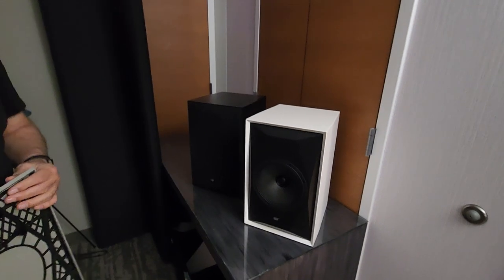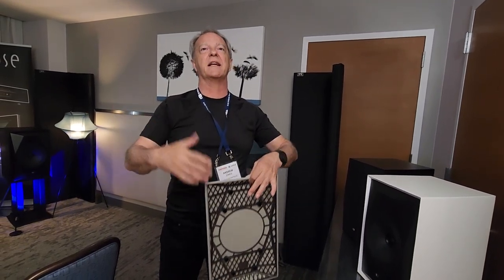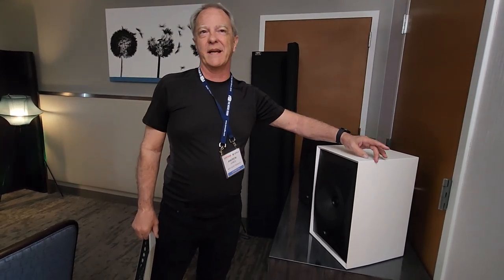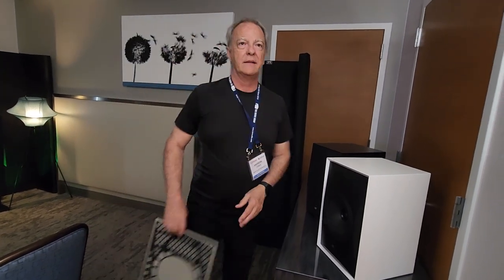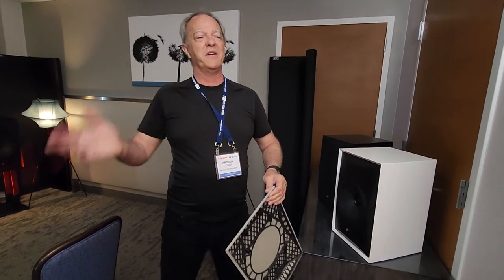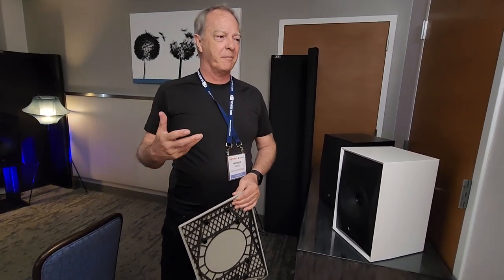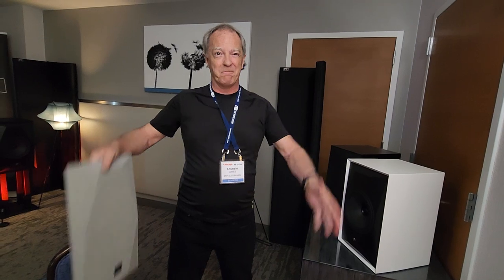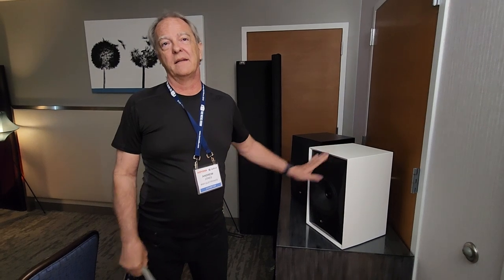🤩 Interview with Andrew Jones - The New SourcePoint 8 - Killer Trickle Down Design